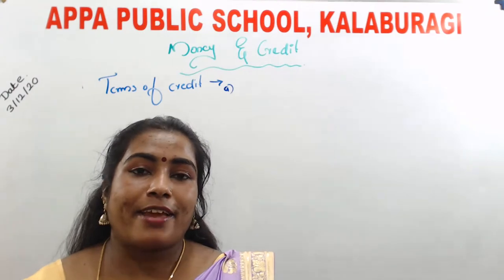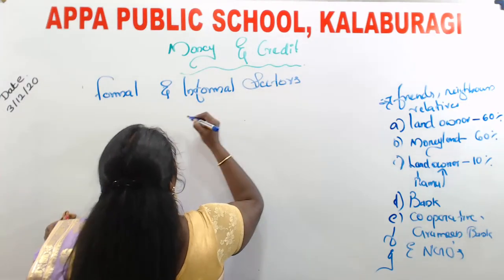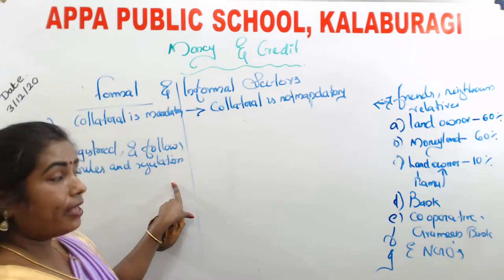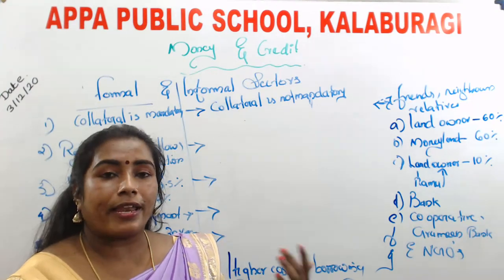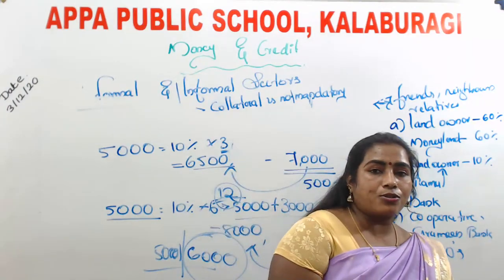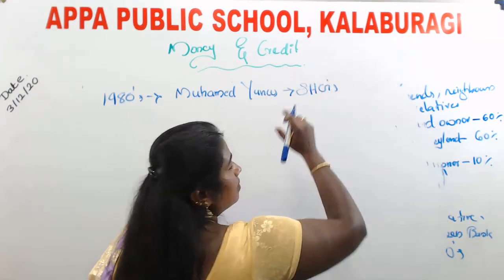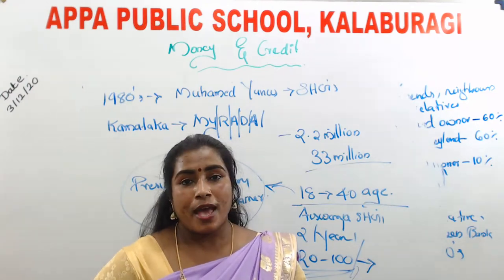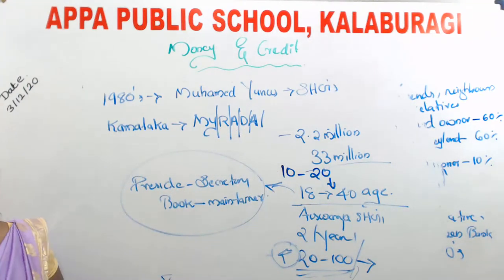APS-CLASS X -SOCIAL- ECONOMICS-MONEY AND CREDIT- PART 4-Ms. SAJANA P.K.-03/12/2020